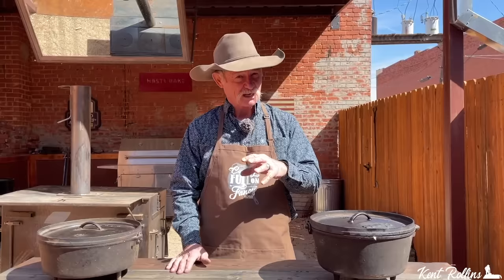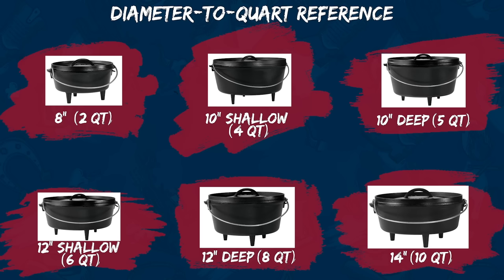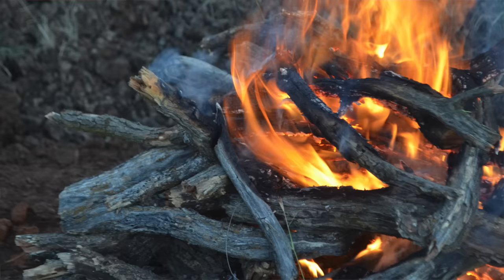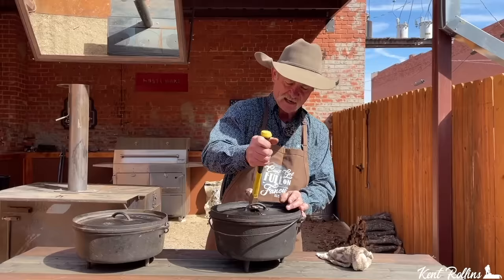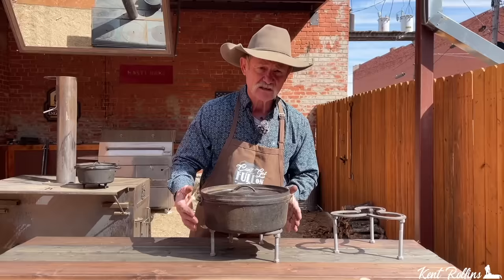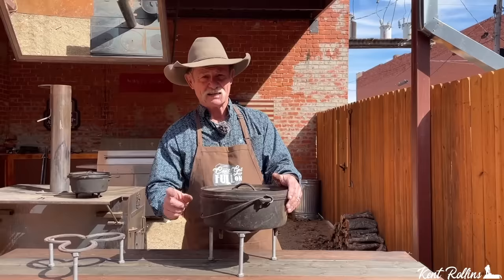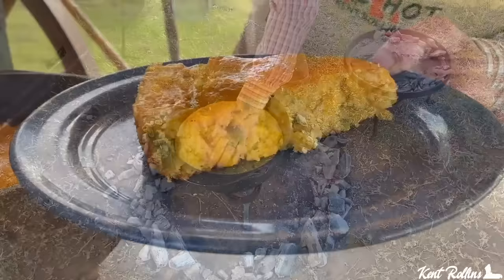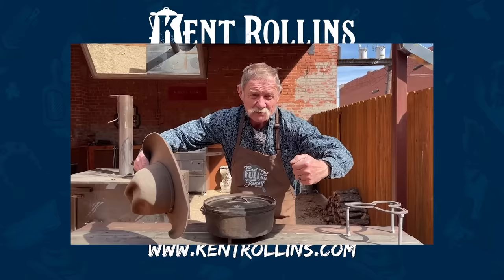How to Cook in a Dutch Oven |Top Tips for Outdoor Cooking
Camping season is coming and it's the perfect time for outdoor cooking. I'm sharing some easy tips to get you cooking in a Dutch oven and enjoying cast iron.

Stay in touch with more recipes and upcoming events in our email newsletter

Used in this video:

10-inch lodge Dutch oven
12 lodge Dutch oven
12 inch deep lodge Dutch oven